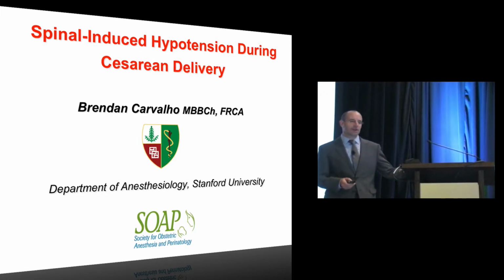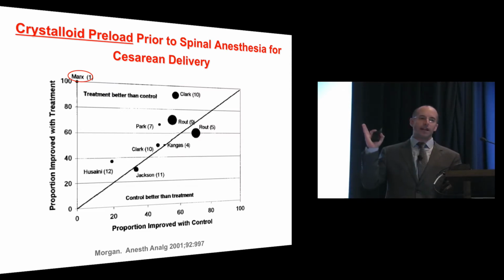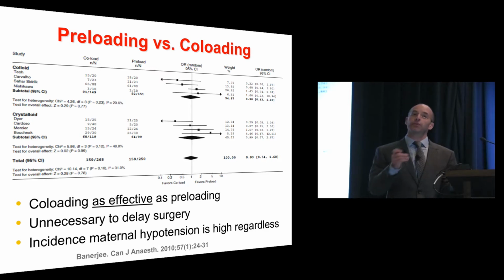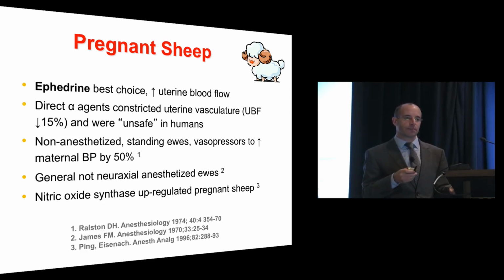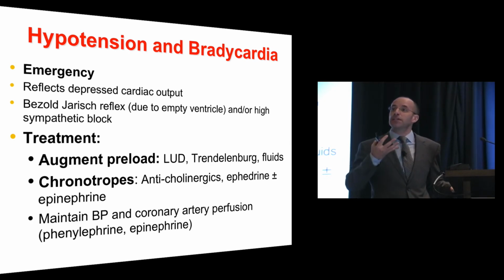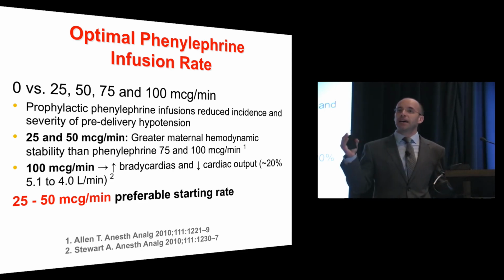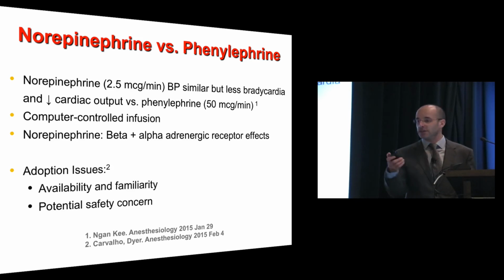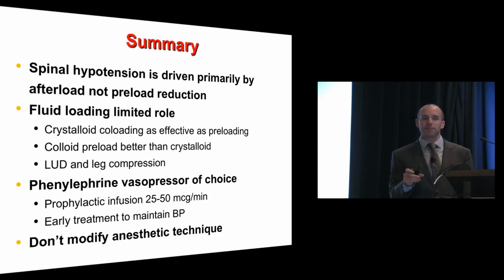Spinal-Induced Hypotension During Cesarean Delivery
Dr. Carvalho discussed spinal-induced hypotension during cesarean delivery at the annual 2015 Sol Shnider Meeting in San Francisco, California. March 15, 2015.